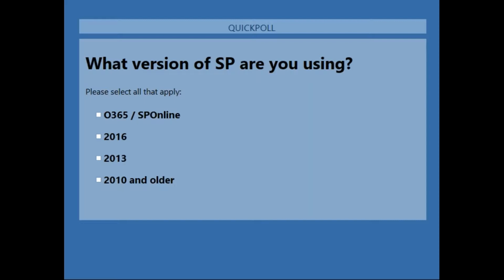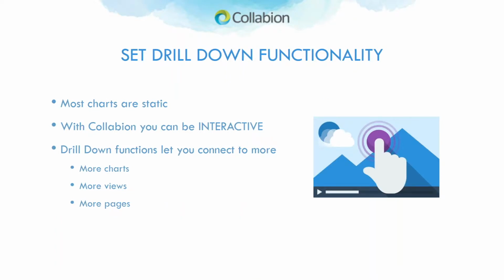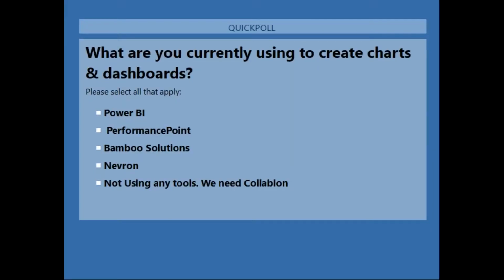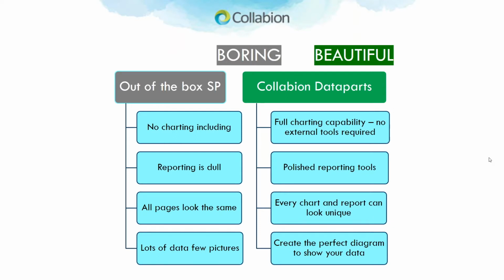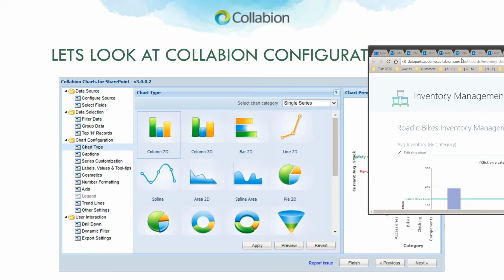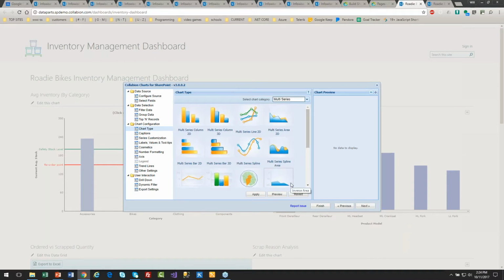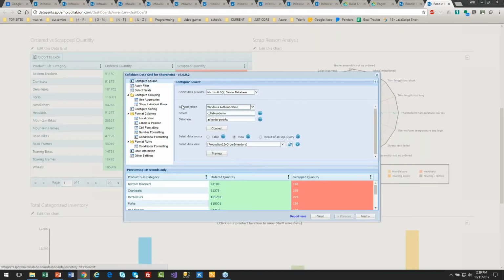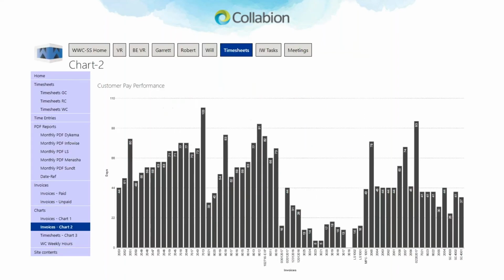Webinar - Easy Charts and Dashboards using Collabion DataParts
Collabion DataParts for SharePoint is designed to help users build beautiful charts and insightful dashboards in a matter of minutes, without writing a single line of code. This webinar shows how to get the most out of the highly useful web parts included in DataParts, with minimal effort.